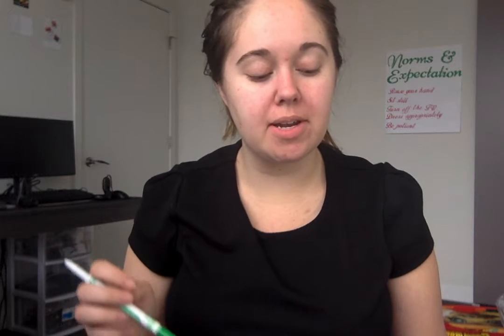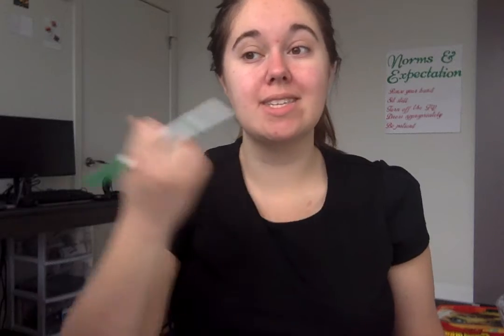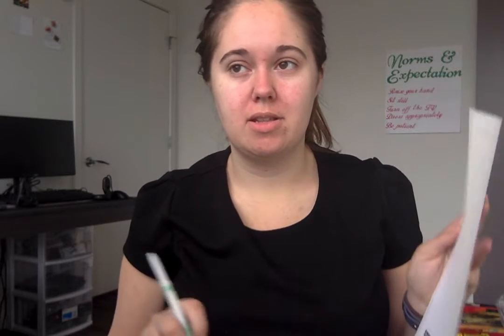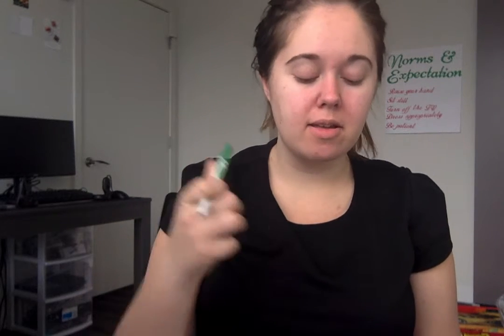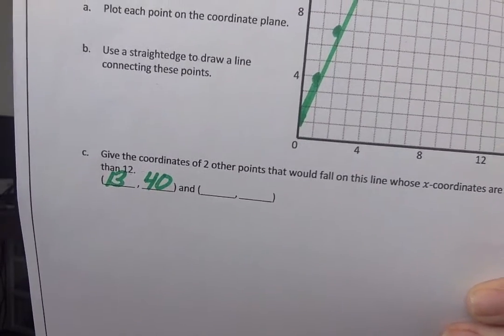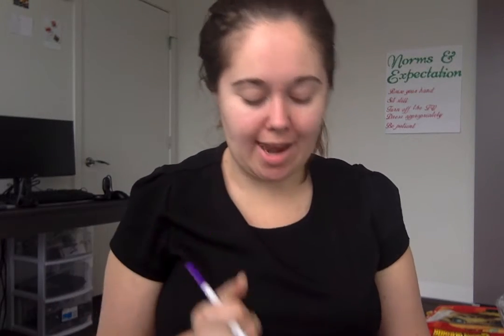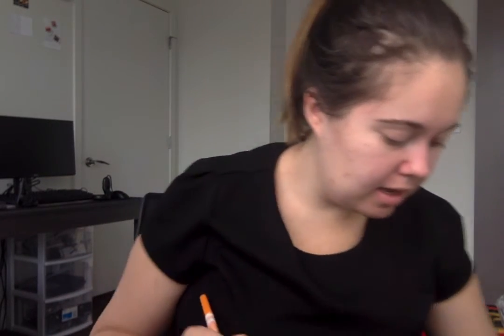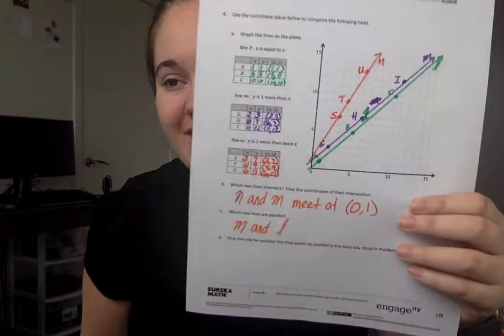Math Group 1 - Video 6 - ENY 5.6.8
This is the video for module 6 lesson 8. In this video, I walk you through the problem set and point out patterns that start to appear. After watching this video, you will complete the homework page independently.
Please let me know if you have any questions or if you need to walk through a problem with me.